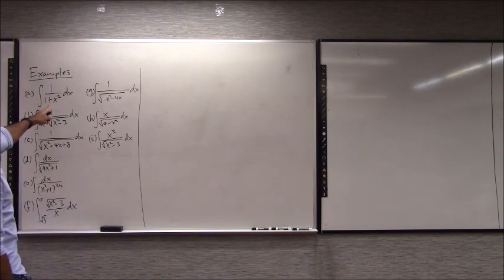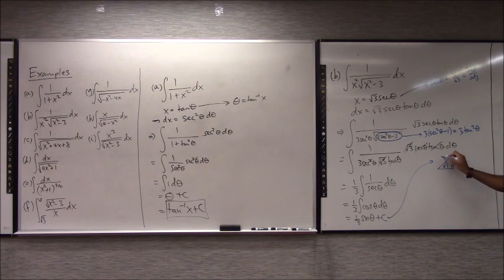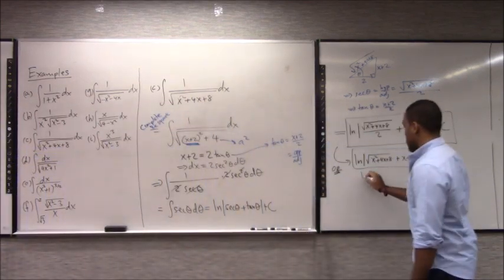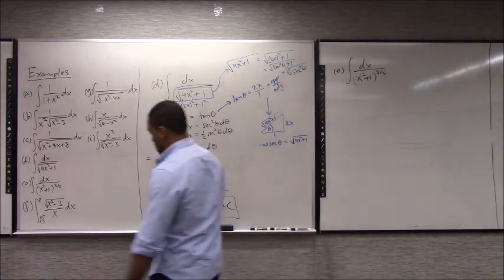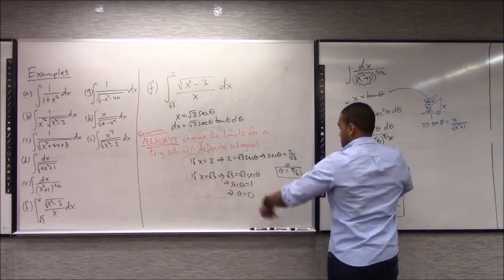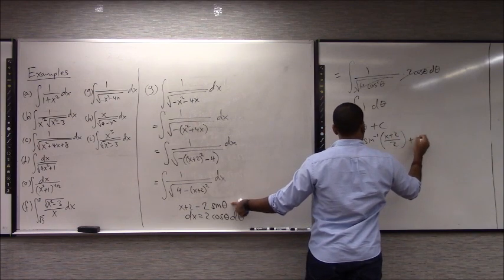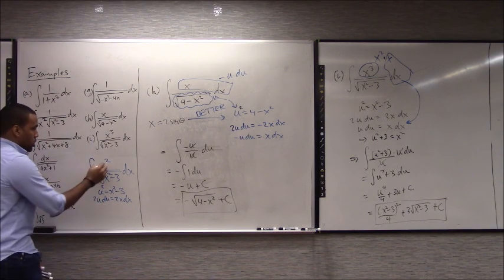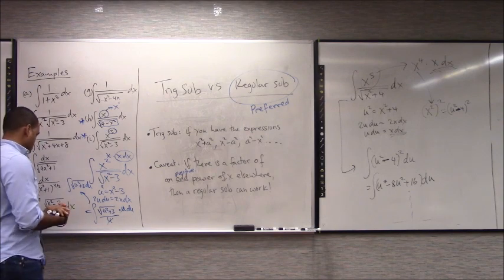Math 1207-R04 Lecture 6 - Trig substitution examples and when NOT to use trig sub